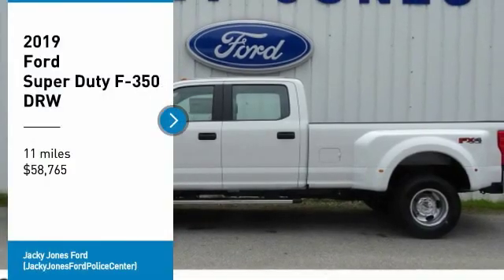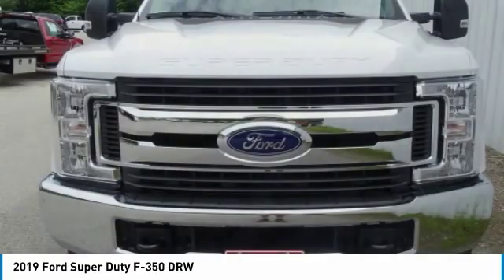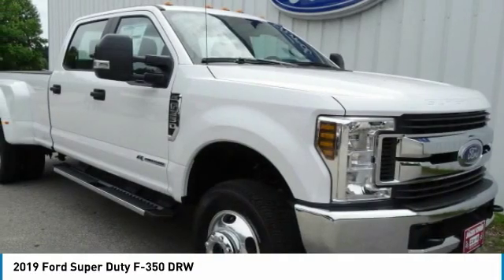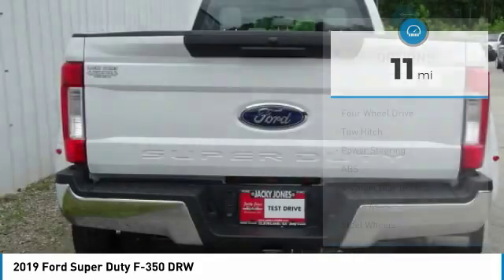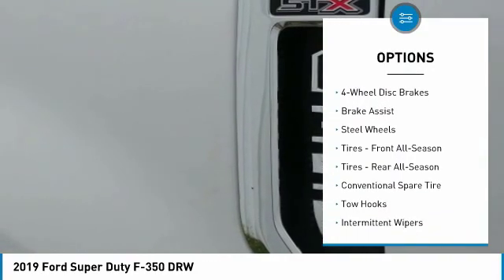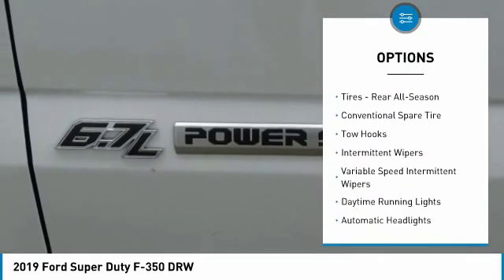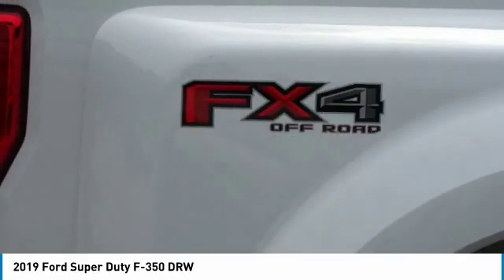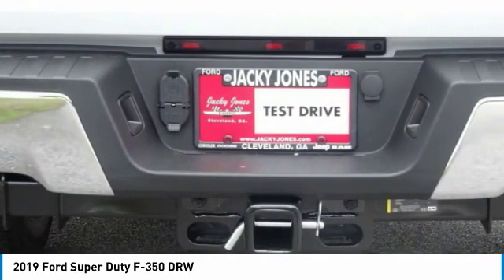2019 Ford Super Duty F-350 DRW T52338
2019 FORD SUPER DUTY F-350 DRW Cleveland, GA
Stock# T52338